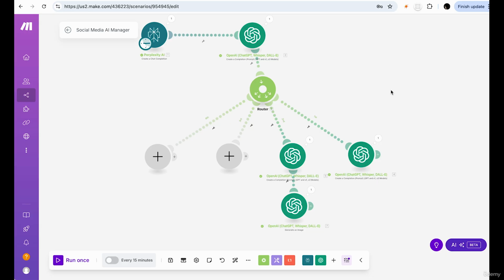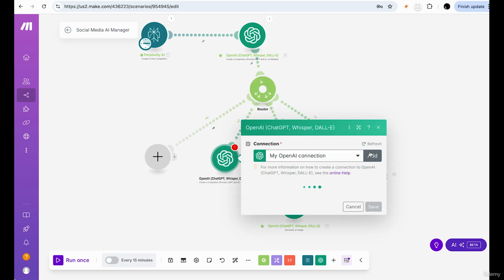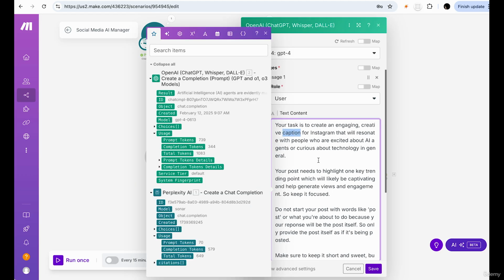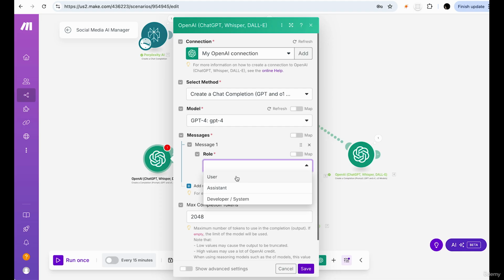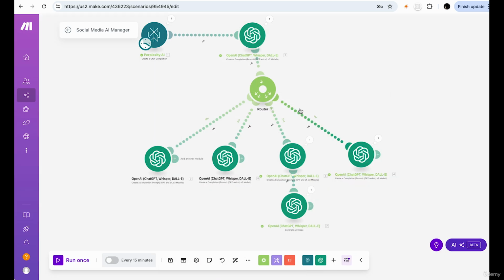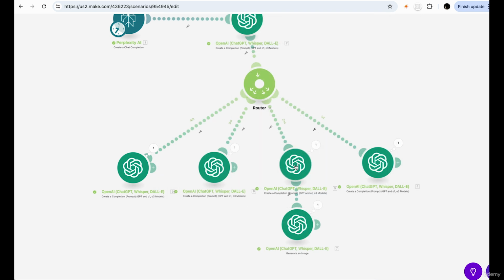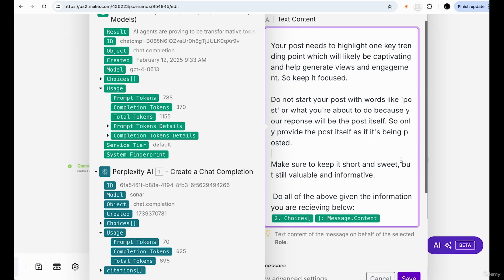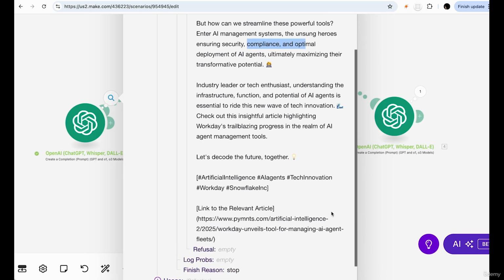16 How To Build AI Agents For LinkedIn And X